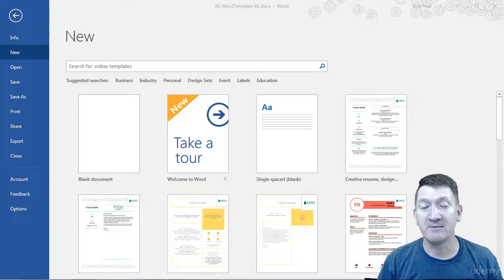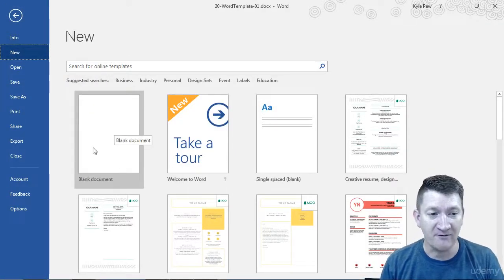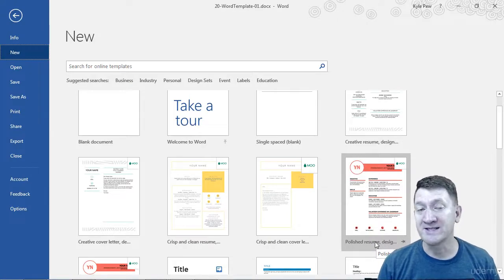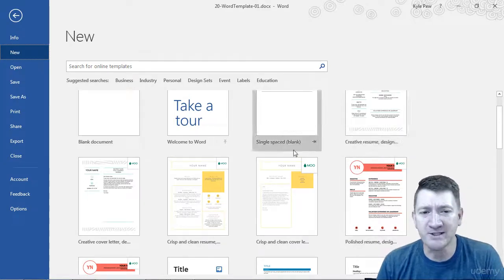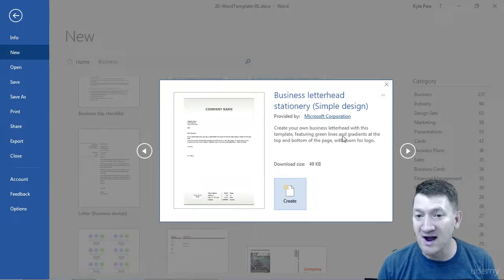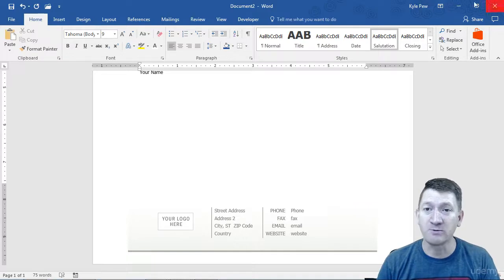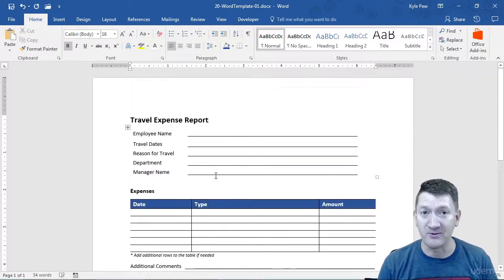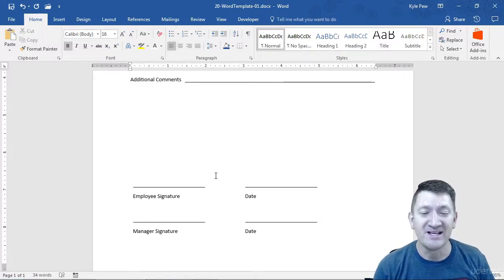Master Microsoft Word Beginner to Advanced: Understanding Word Templates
Hello viewers!

This is Episode 1 of Microsoft Word Udemy Course -- Microsoft Word 103 -- Creating Microsoft Word Templates - Understanding Word Templates.

This Microsoft Word course Includes 3 Sections:
1. Microsoft Word 101 - Introductory Level
2. Microsoft Word 102 - Intermediate Level
3. Microsoft Word 103 - Advanced Level